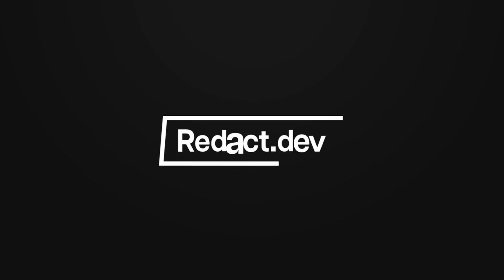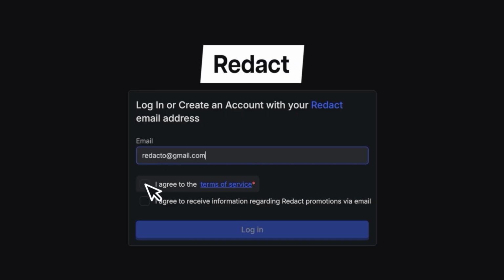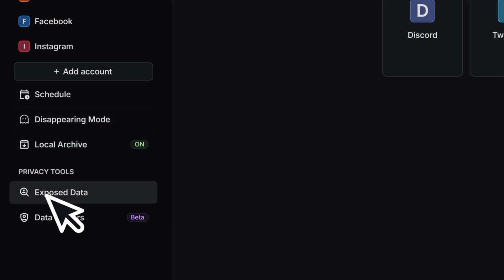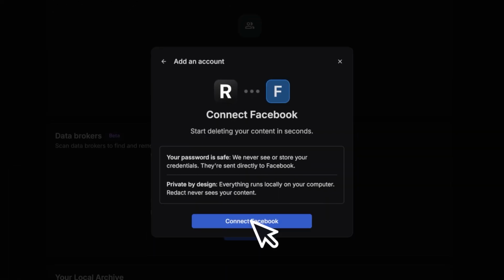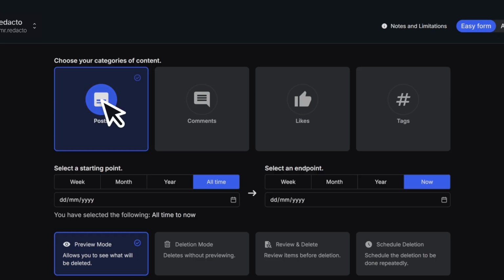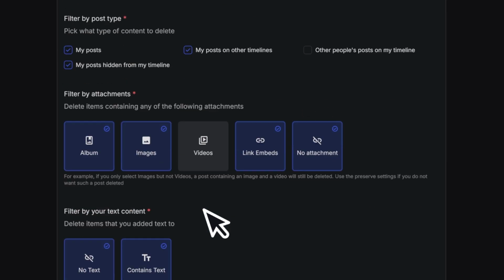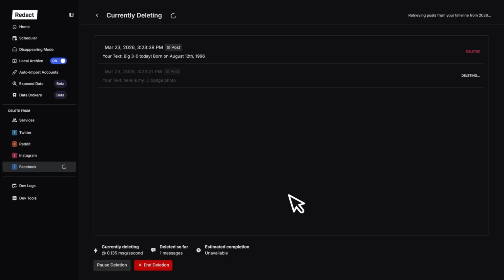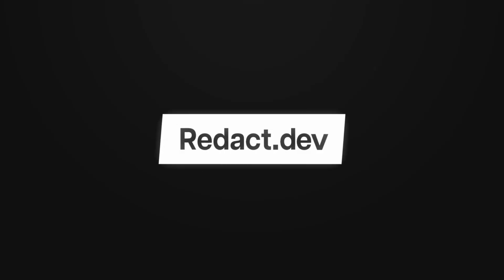How to Delete All Your Facebook Posts at Once (2026)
Step-by-step tutorial showing how to delete all your Facebook Posts at once using Redact. Works on PC, Mac, Linux, iOS, and Android.  Delete your entire Instagtram history in minutes.

Unlike web-based Facebook deleters, Redact runs on your device so your login credentials never touch a third-party server.

What this covers:
- Mass delete Facebook posts, comments, tags, and likes.
- Filter by date and keyword
- Preview everything before deleting
- Archive your posts locally before you commit
- Bulk delete Facebook Posts and Reels in any quantity with no limits

⏱️ Timestamps:
0:00 – Intro
0:04 – Download and install Redact
0:47 – Connect your Facebook account
1:13 – Set up filters (date, keywords, post type)
1:48 – Preview mode - see what will be deleted
1:55 – Start bulk deletion

📌 Why Redact?
Redact is a desktop app for Facebook post deletion. Your credentials stay on your device and nothing goes through a third-party server. It works with your full Instagram history (not just the last few posts), and you can preview and archive before deleting anything. Also works for Reddit, Instagram, Twitter, Discord, and more.